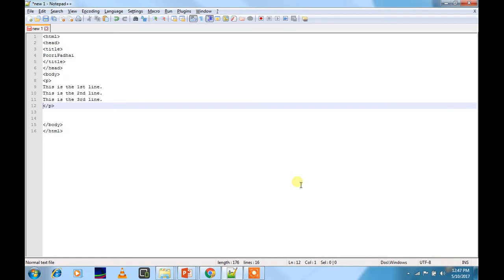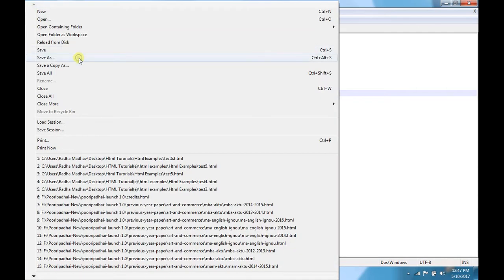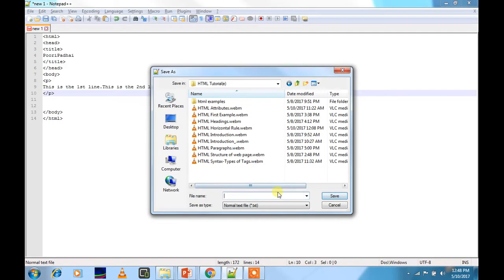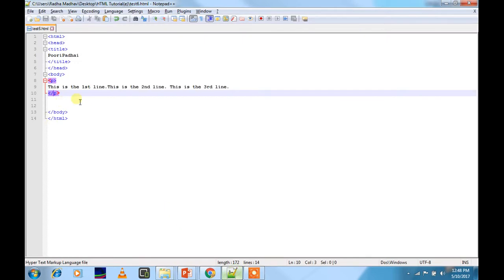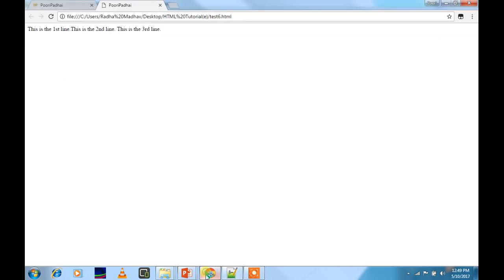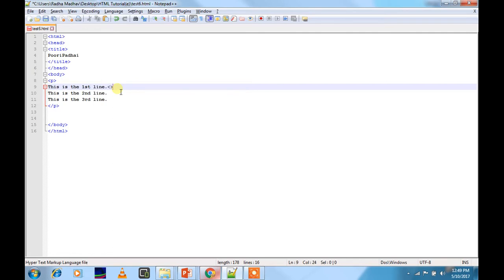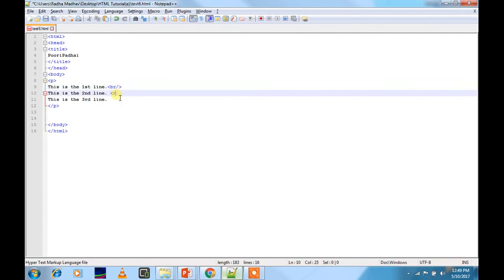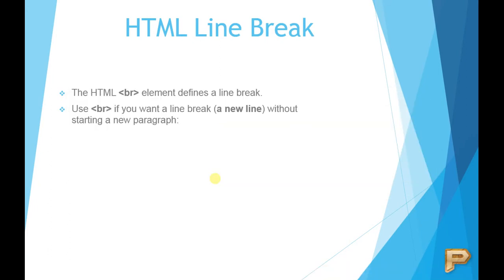HTML Line Break | br tag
In HTML,the line break can be used to give line space between the content in HTML web page. br tag is used to define the Line break.